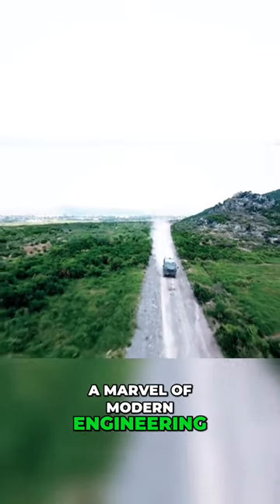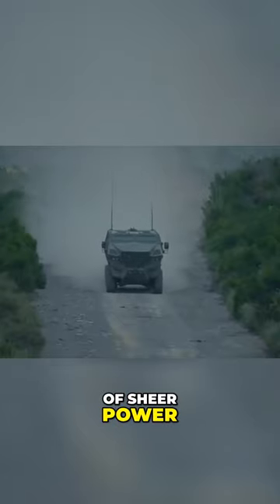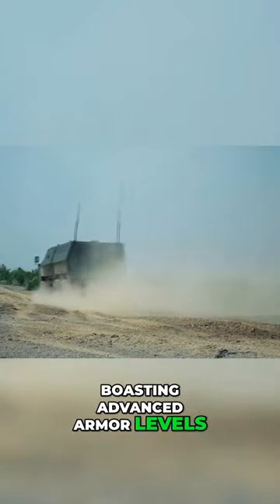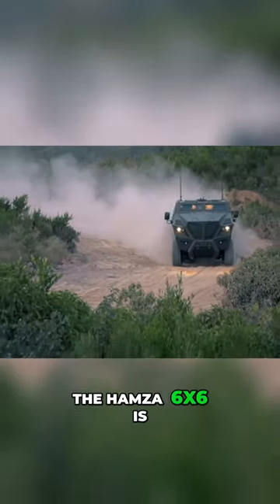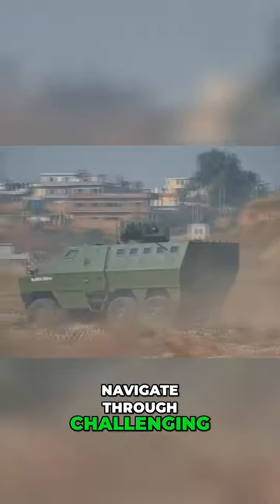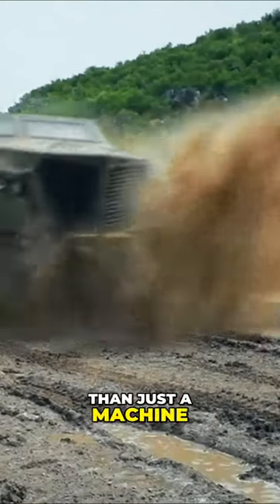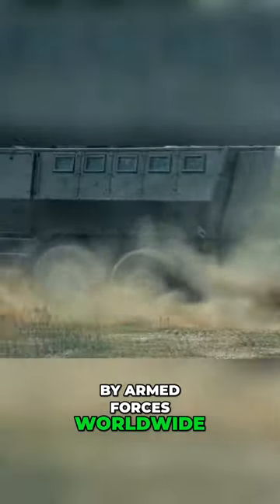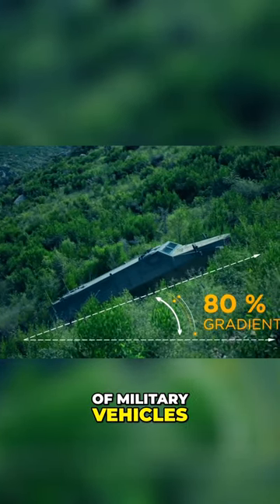The Hamza 6x6 is The Pinnacle of Military Vehicles.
The Hamza 6x6 is the ultimate military vehicle, designed to withstand any terrain and keep soldiers safe. Check out this short video showcasing its impressive features and capabilities!